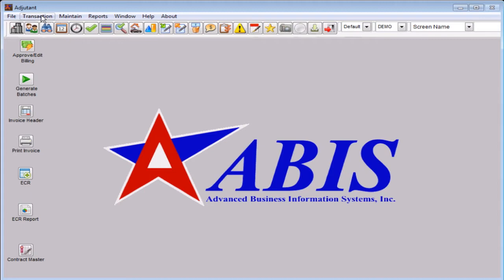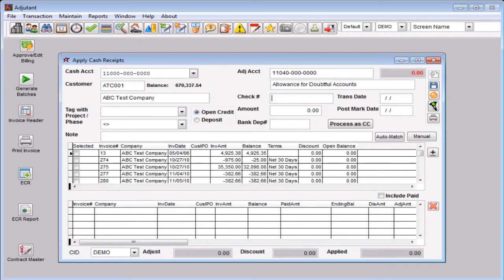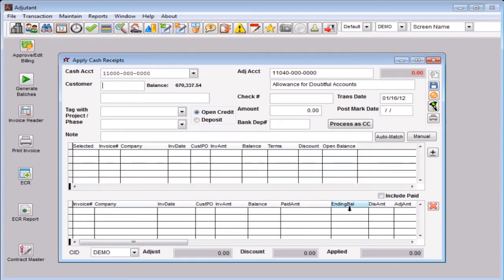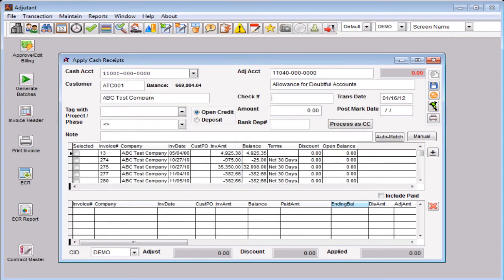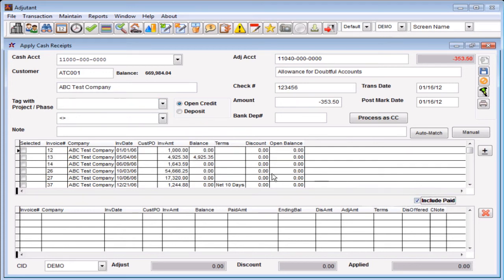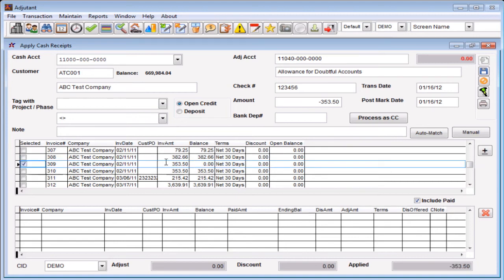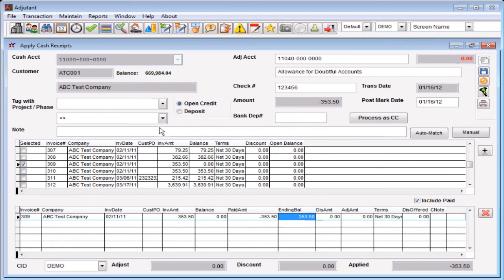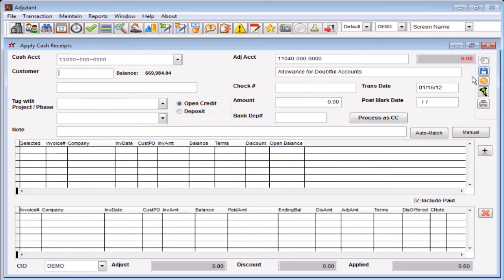Correct a Mistake in Adjutant Cash Receipts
How to fix a cash receipt that was done incorrectly in Adjutant.